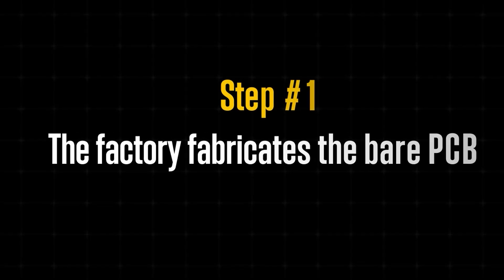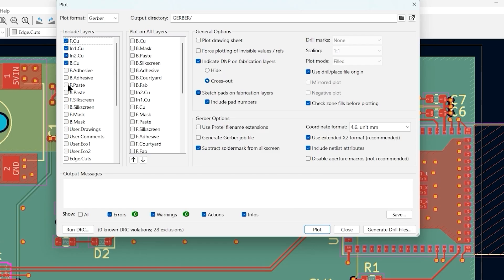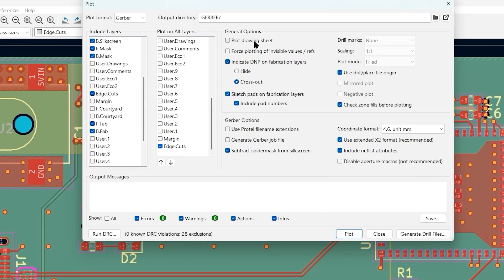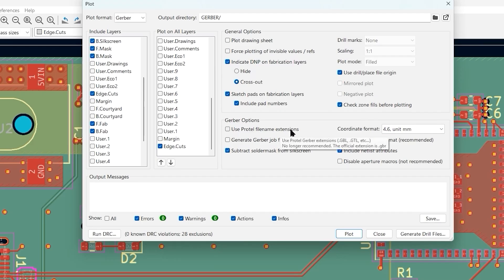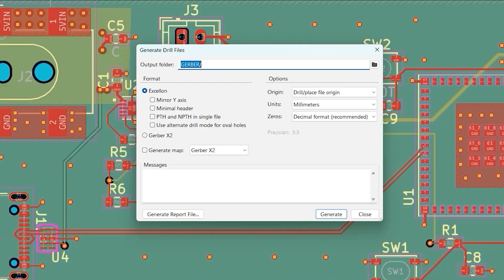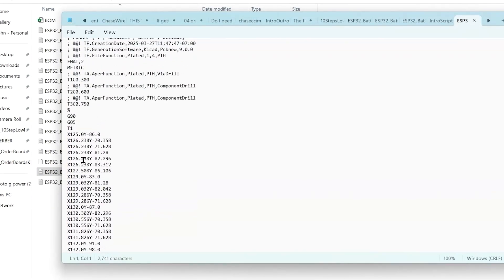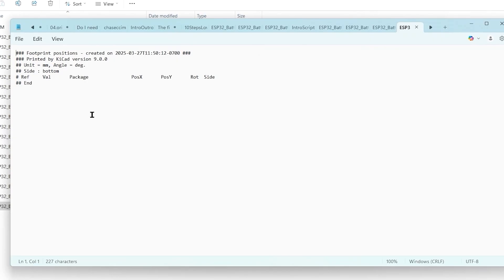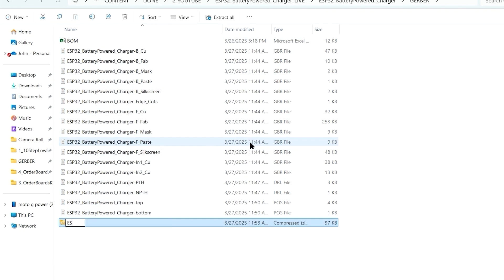How to order assembled PCB boards using KiCad